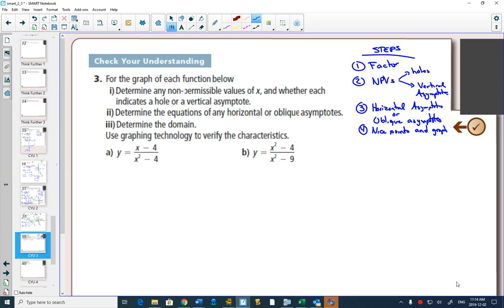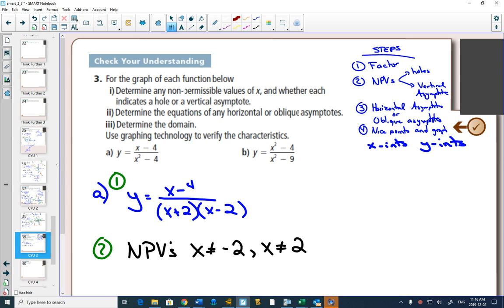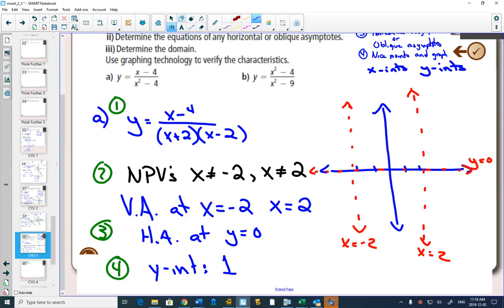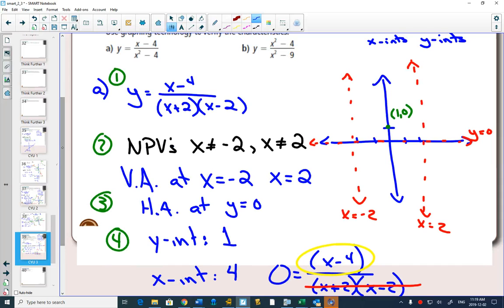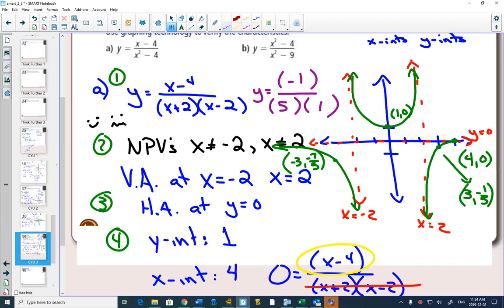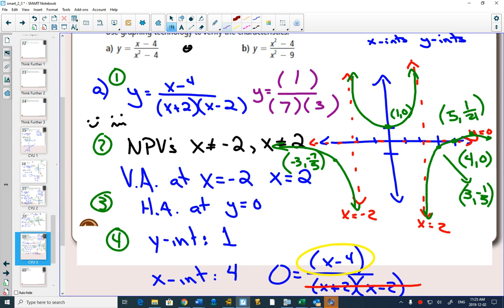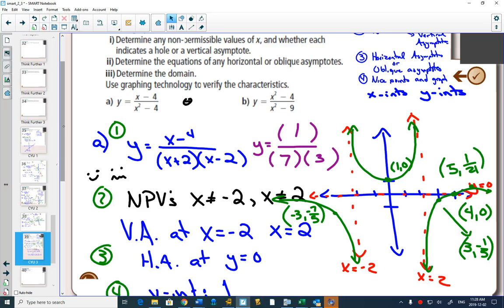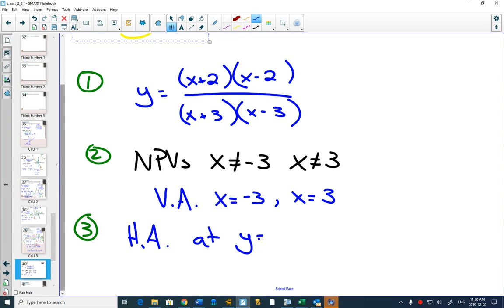40SP 2 3 Example 3